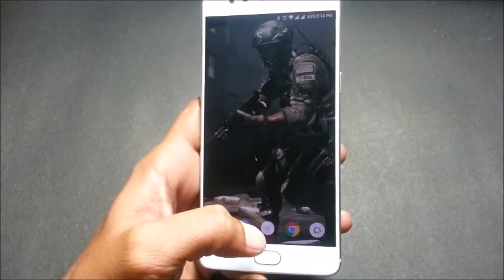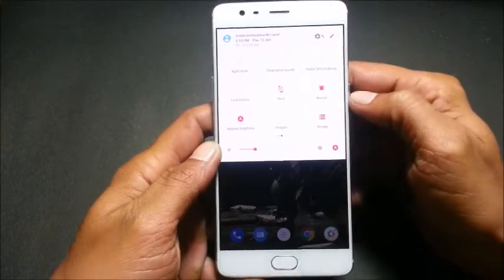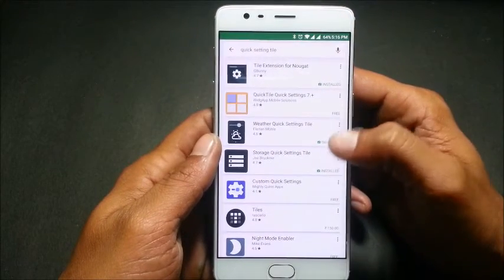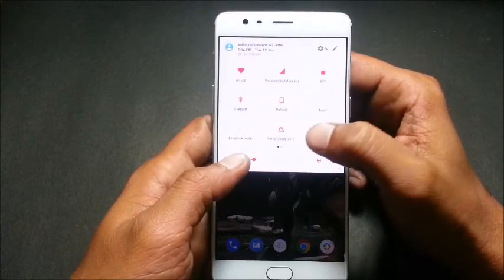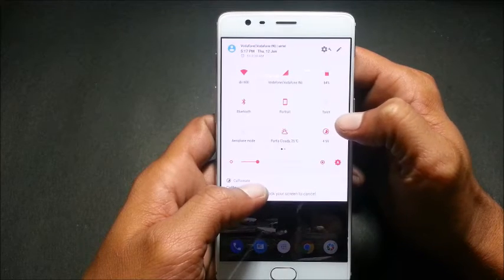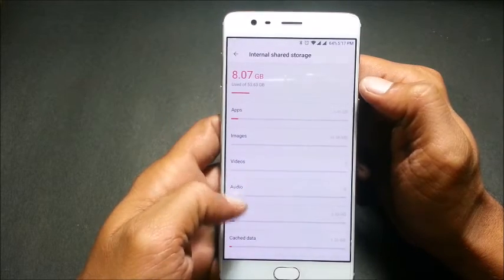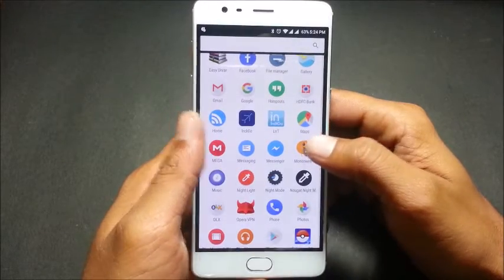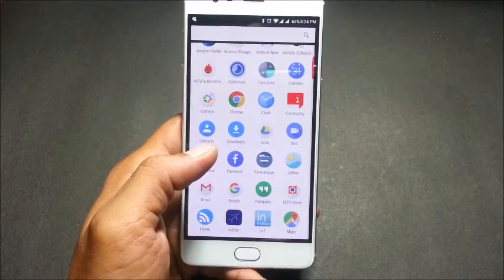Add Third-Party Quick Setting Tiles in Nougat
In Android Nougat, you are able to edit your quick settings tiles and even download and add new ones from the Play store. This video shows some of the best tiles out there.

1.Weather Quick Settings Tile
This app lets you add a small weather tile to your quick settings bar on Android Nougat. The text shows you the current temperature while a small icon displays one of 12 different weather conditions.

2.Caffeinate
Caffeinate works by creating a tile in your quick settings, a feature only available in Android Nougat and higher. Upon toggling, Caffeinate will keep your screen awake for five minutes. After the time is up, your screen will continue sleeping normally.

3.Night Mode
Activate the hidden night mode feature in Android Nougat with one tap of this tile.

4.Monotweety
Monotweety is an open-source Twitter client just for tweeting from device’s notification area. If you are using Android 7.0 or later, you can literally tweet from the notification area. Otherwise when you tap the notification, an editor dialog will be launched.